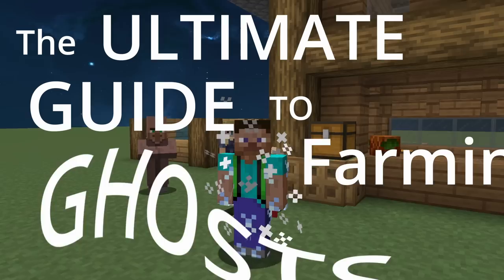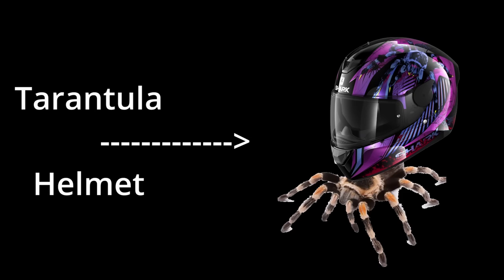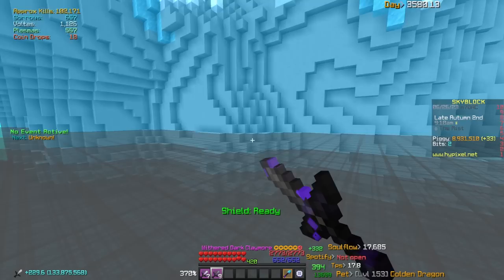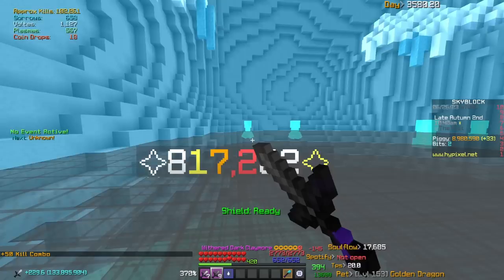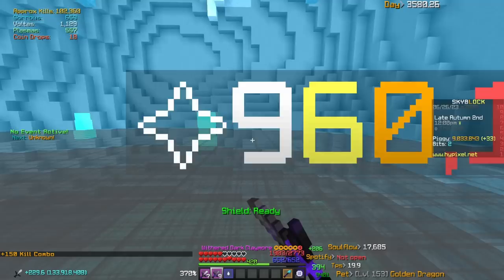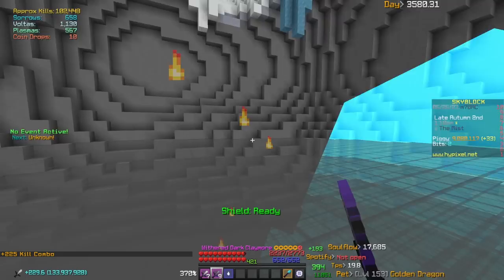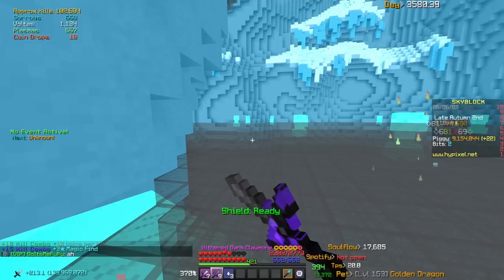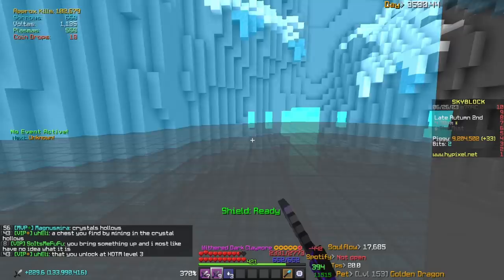A COMPLETE Guide To Grinding GHOSTS | Hypixel Skyblock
Mining commission slayers wolf 7spider slayer 7 Slayers in Hypixel Skyblock Terminator Hyperion What is the best way to get money in Hypixel skyblock What is the best way to earn coins in Hypixel skyblock
Afk money making methods Hope you enjoy todays video!This is Hypixel skyblock and It is the best money making methods to this day from  to farming in Hypixel skyblock  best way of making money is 6 million coins per hour. Best money making methods. We get closer to defeating Necron with the intentions of taking his wood stick called Necron's Handle, this adventure begins in Floor 1 and ends today... floor 7 gaming Hypixel Skyblock forge flips to make tons of skyblock coins Mining gemstones, Coordinates mining spots Minecraft How to increase damage Giveaways HAPPEN This is Hypixel skyblock and It is the best money making methods to this day from  to farming in Hypixel skyblock  best way of making money is 6 million coins per hour. Best money making methods. We get closer to defeating Necron with This is Hypixel skyblock and It is the best money making methods to this day from  to farming in Hypixel skyblock  best way of making money is 6 million coins per hour. Best money making methods. We get closer to defeating Necron with the intentions of taking his wood stick called Necron's Handle, this adventure begins in Floor 1 and ends today... floor 7 gaming Hypixel Skyblock forge flips to make tons of skyblock coins Mining gemstones, Coordinates mining spots Minecraft How to increase damage Hyperion mage setup skyblock ice spray revenant slayer level 7 8 making money slime minions afk in dungeons being back I get another Giants sword Coins in Hypixel skyblock How to get my first 10 million coins Minecraft is a game with many minigames and one of them is Hypixel and a game inside of a game is Hypixel Skyblock, this is my new main game but may change. Giant's Sword Best money making methods Enderman slayer budget setup Armadillo mana regeneration god roll aurora kuudra infernal how to cheese trap